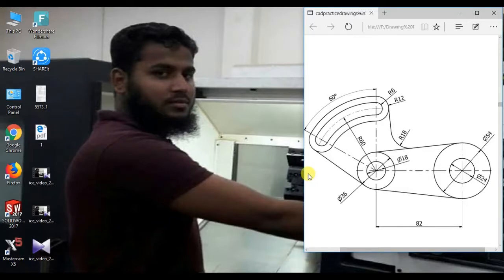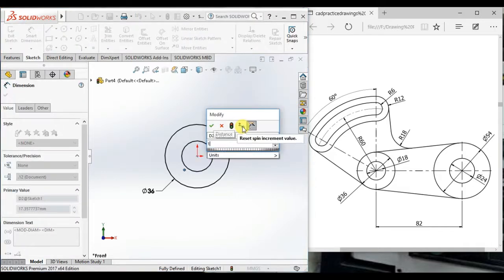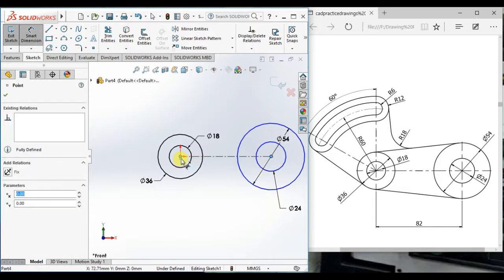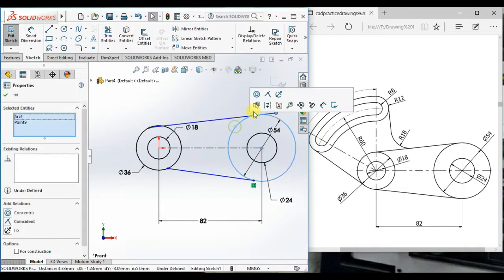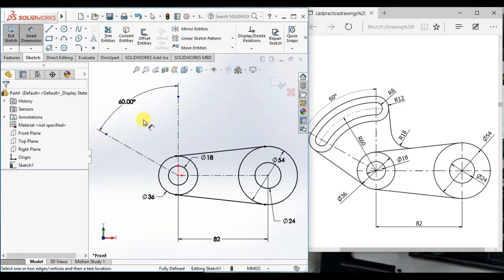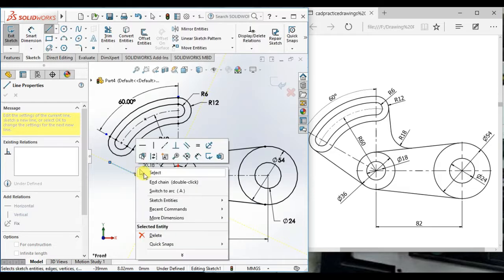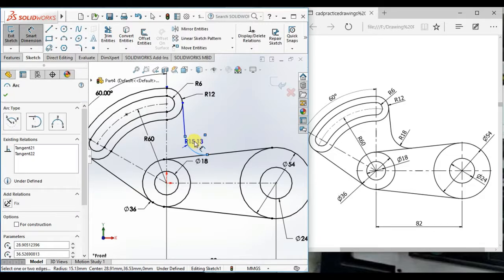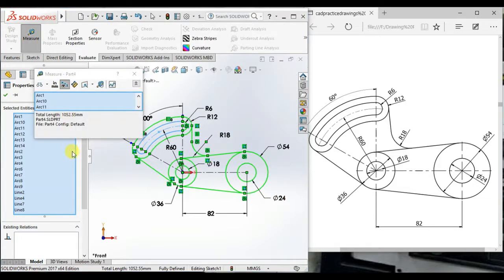Sketch 8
You can learn how to sketch in solidworks

OMAR FARUK
CNC Trainer & Production Engineer